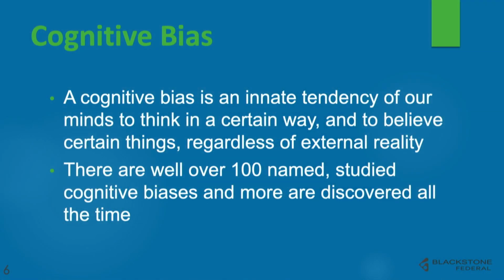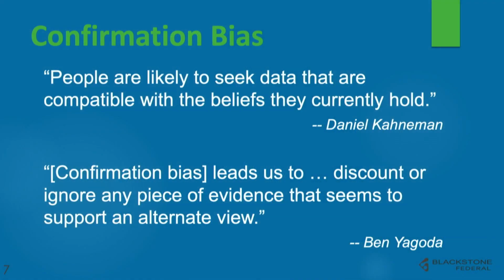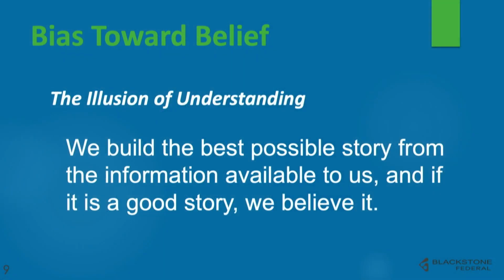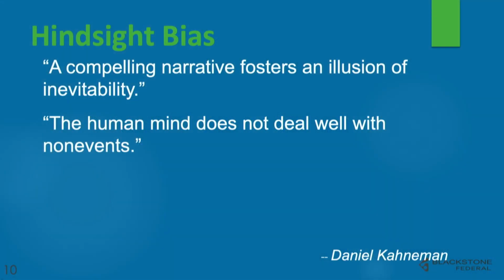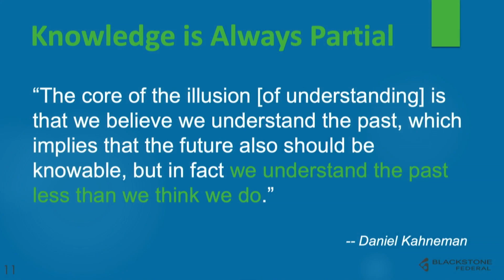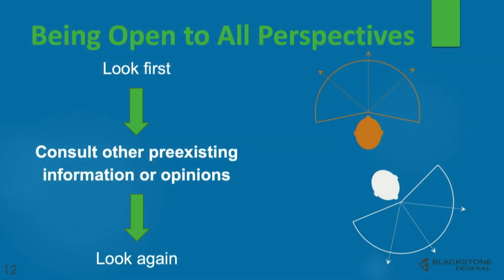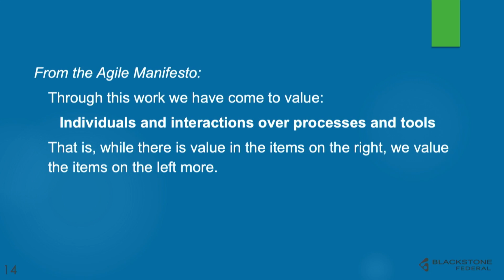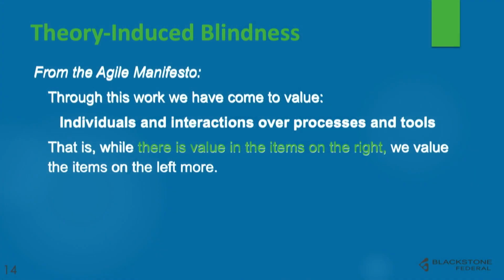Lisa Cooney: Brain Agility - Overcoming Cognitive Bias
Lisa Cooney presents "Brain Agility - Overcoming Cognitive Bias" at the May 22nd "The need for speed: DevOps in government" Azure Gov Meetup.